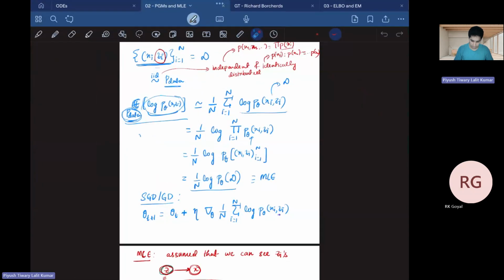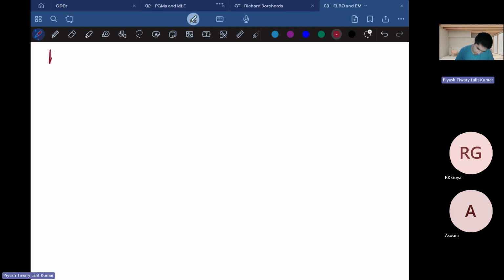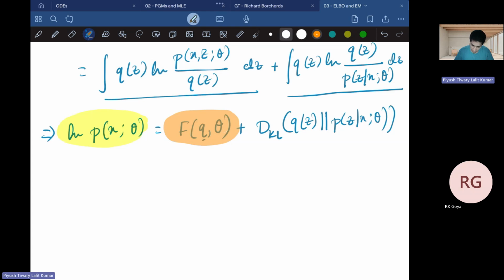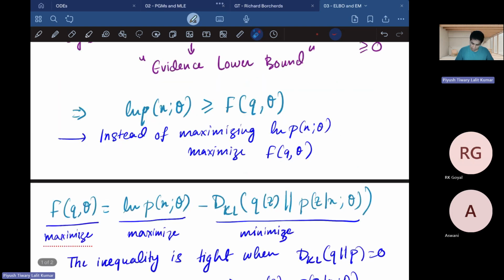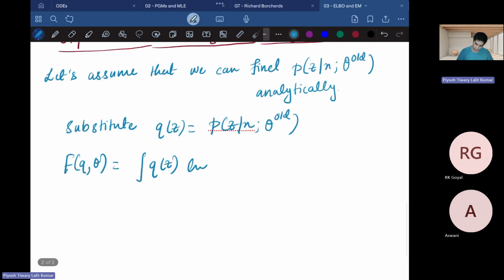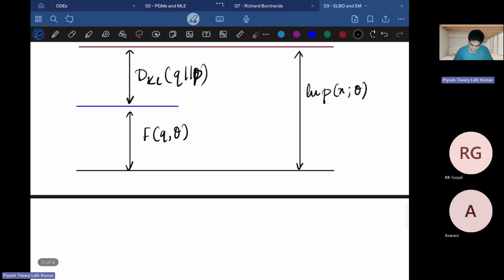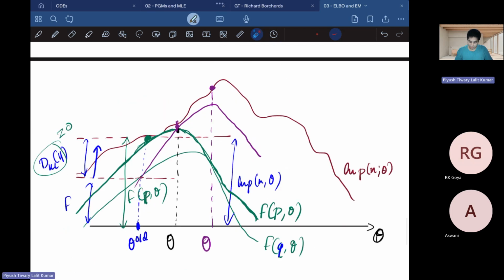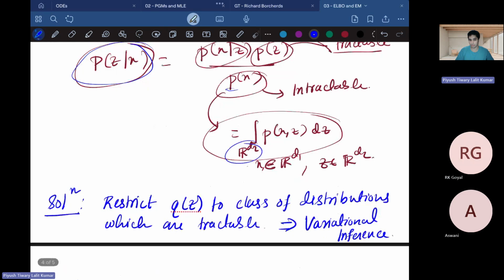03 ELBO and EM